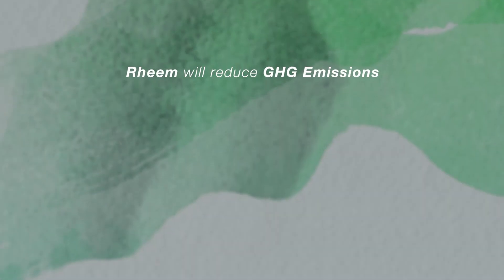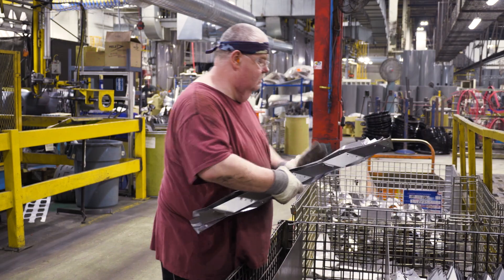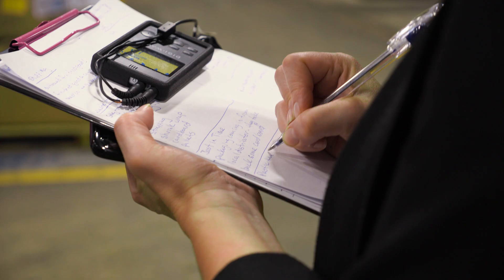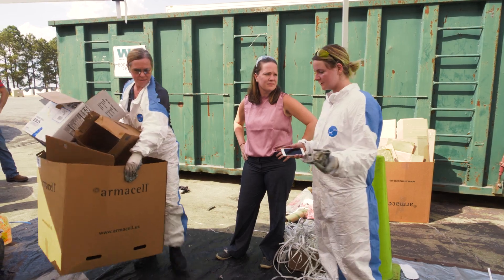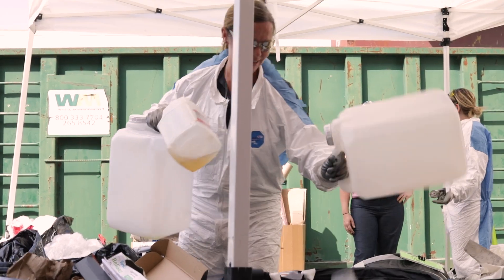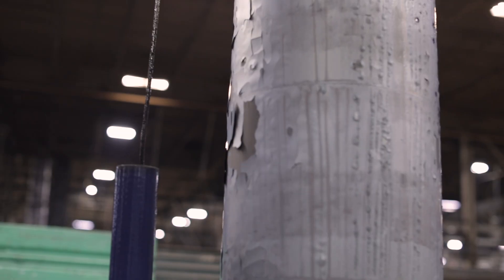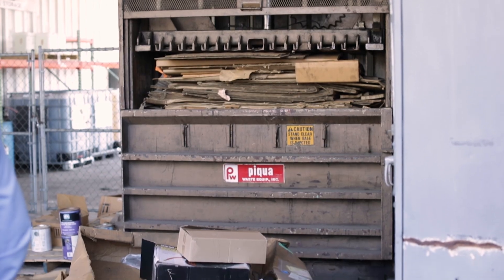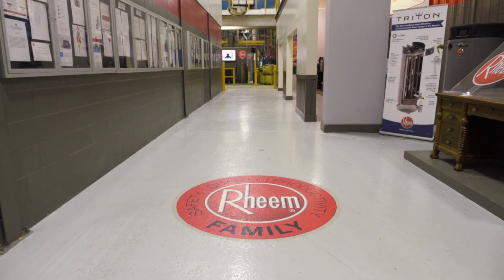Zero Waste to Landfill Audit at Rheem in Montgomery, AL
A waste audit helped Rheem's water heating facility in Montgomery, AL track progress toward achieving Zero Waste to Landfill. Learn more about our 2025 commitments and the actions we’re taking to achieve those goals at Rheem.com/Sustainability.